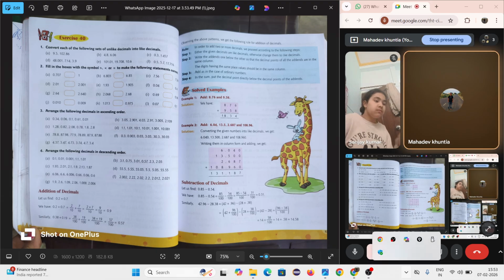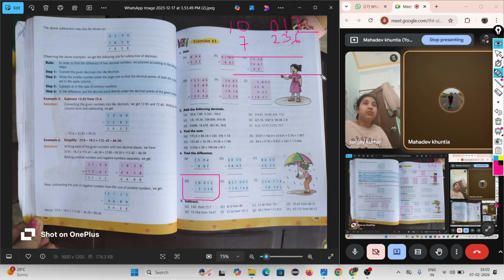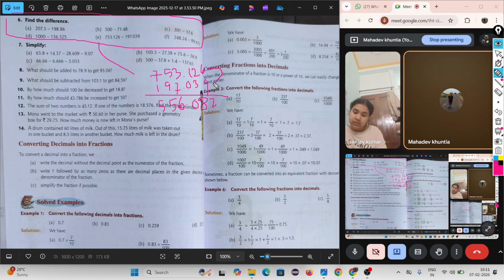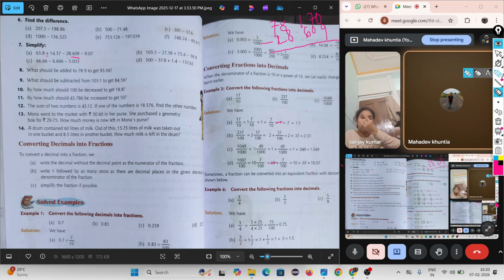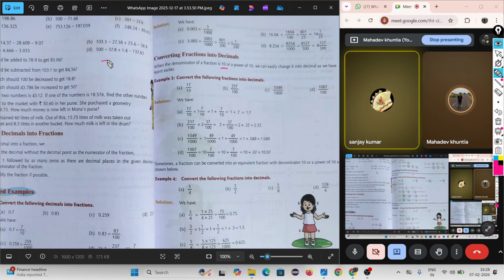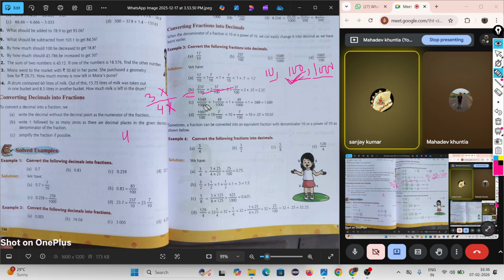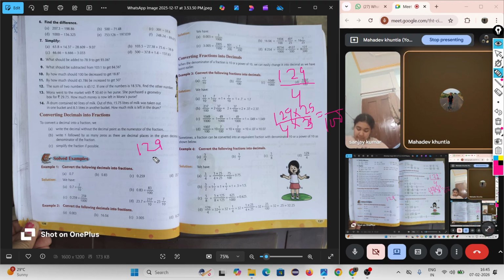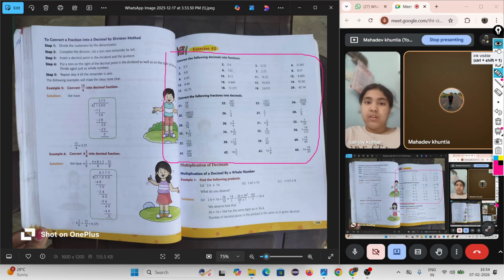class5maths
For getting online class contact-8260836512